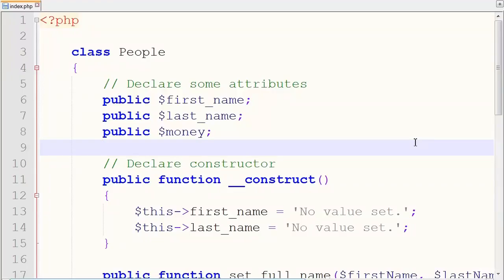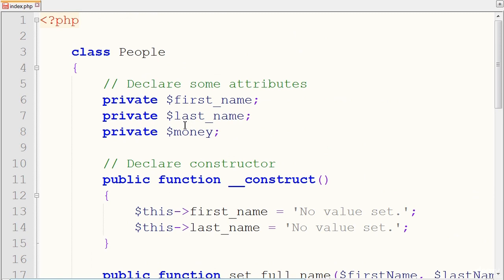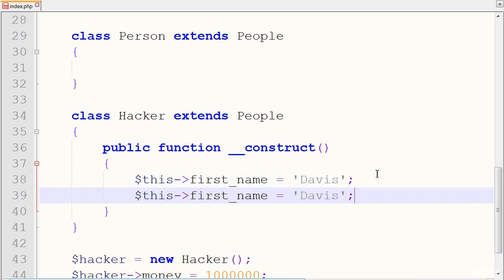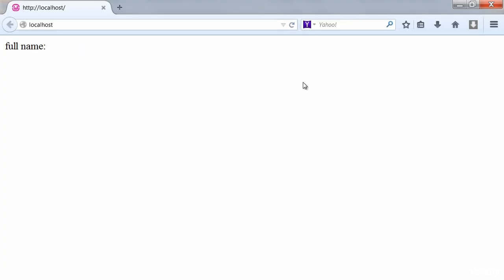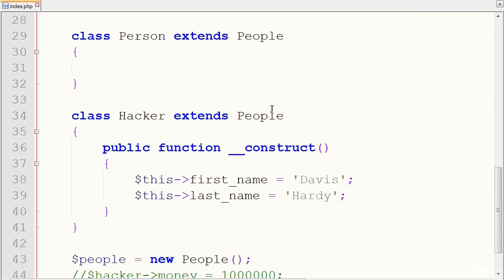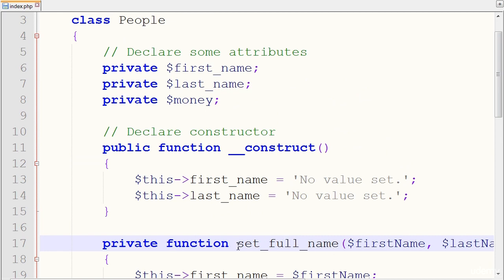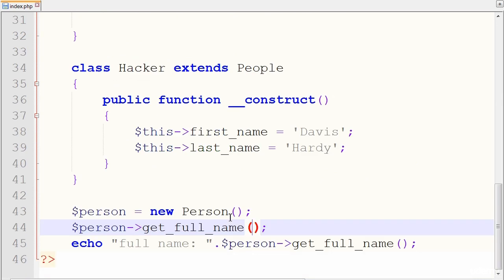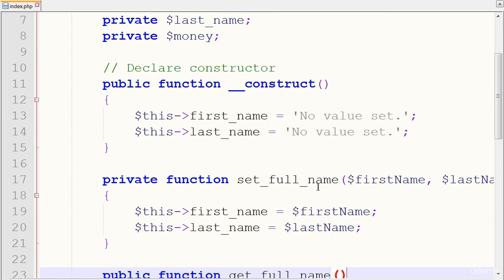PHP OOP 366 Controlling Visibility Through Inheritance with Private